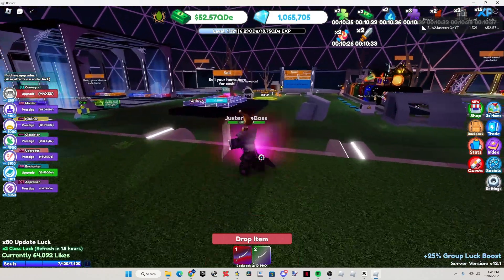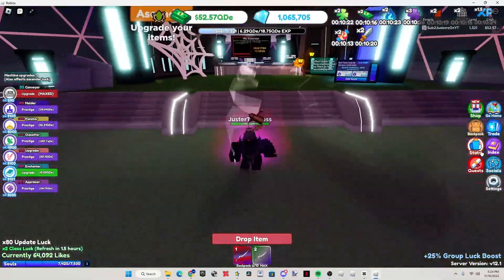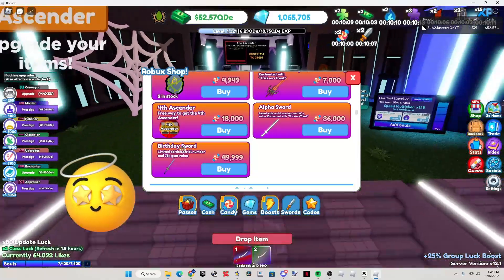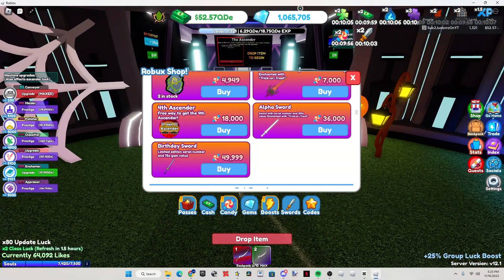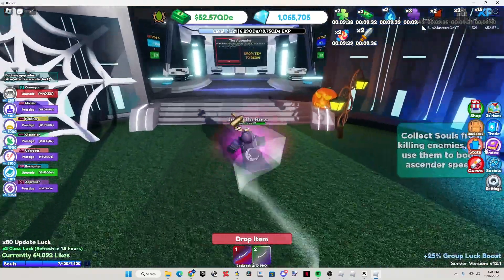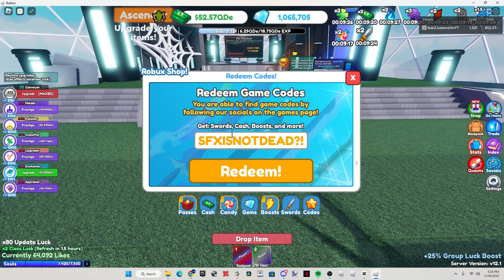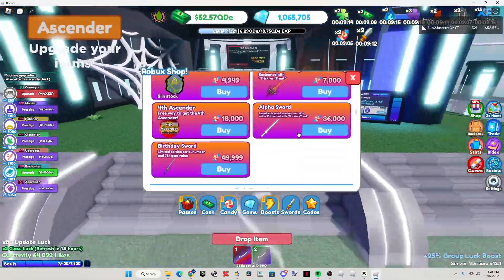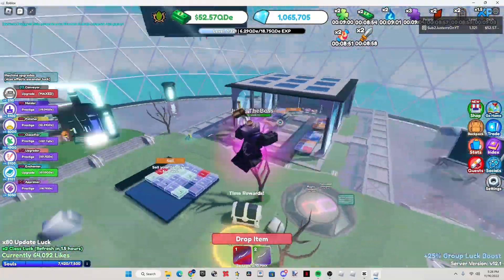[NEW] Sword Factory X - *BRAND NEW UPDATE!* NEW MOLDS!! NEW ENCHANTS!!! (Full Overview)